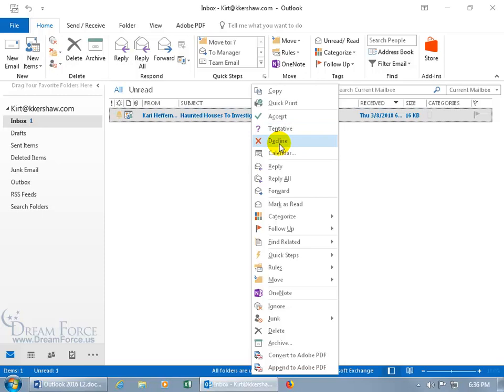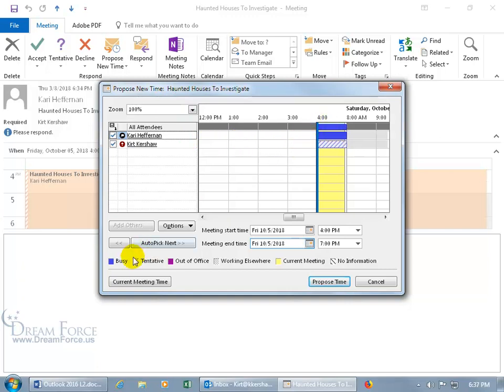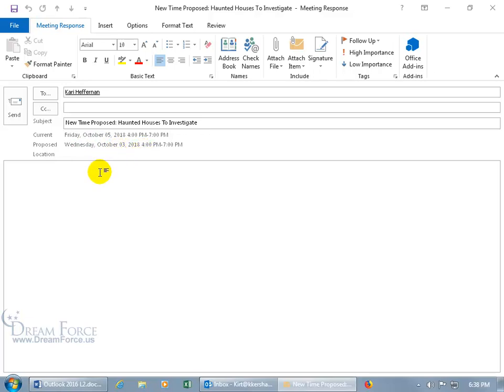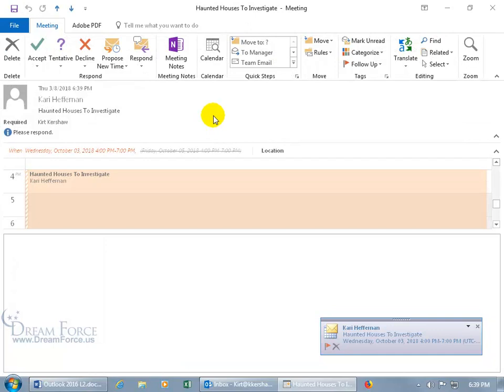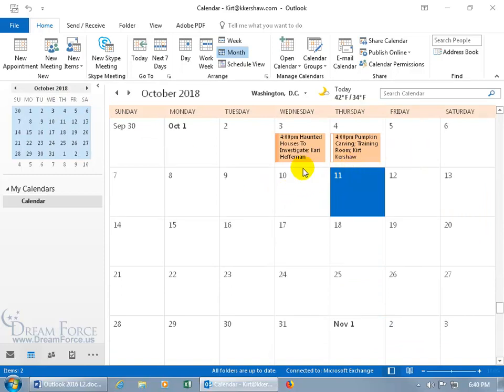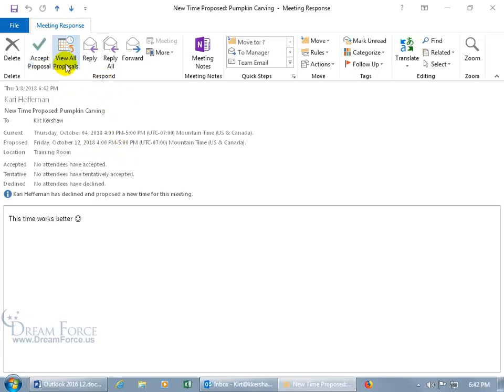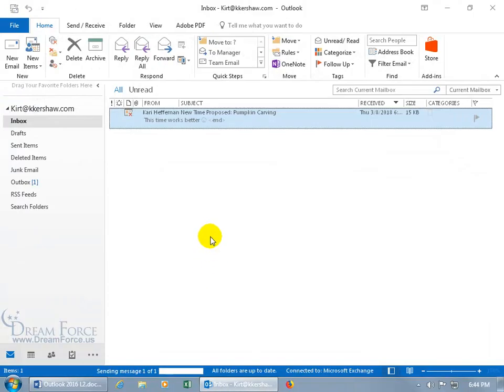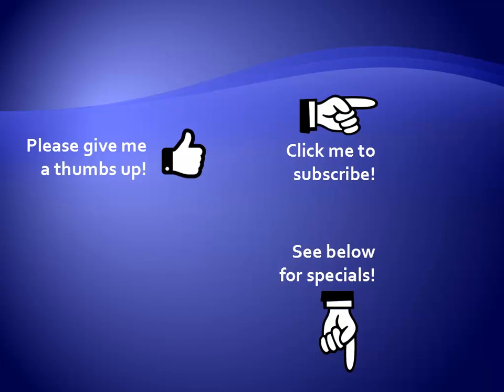Microsoft Outlook 2016: Propose and Accept New Meeting Time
Microsoft Microsoft Outlook 2016 training video on how to propose and accept new meeting time.